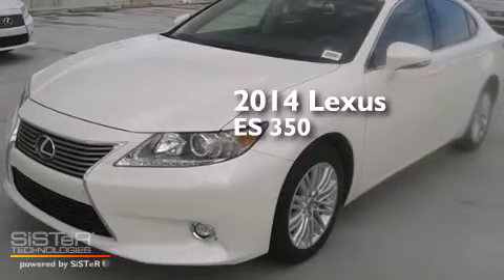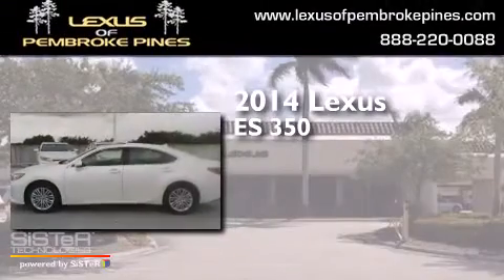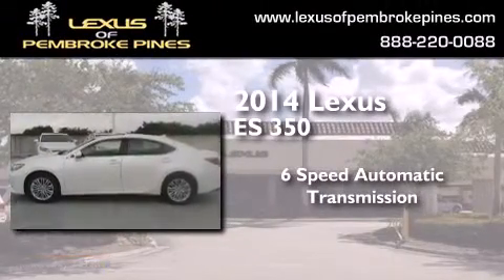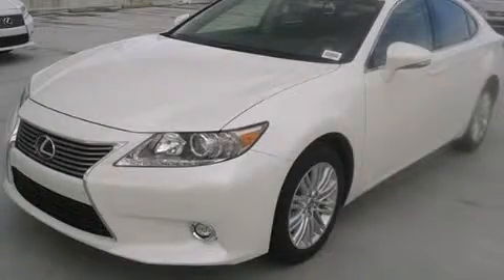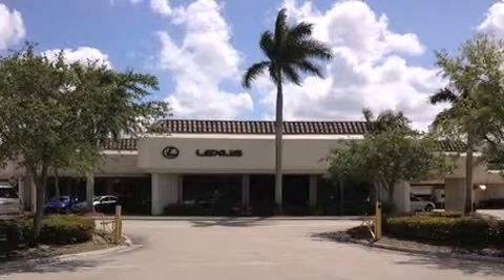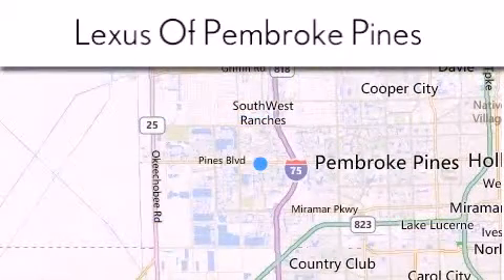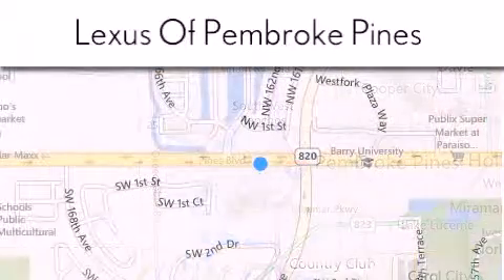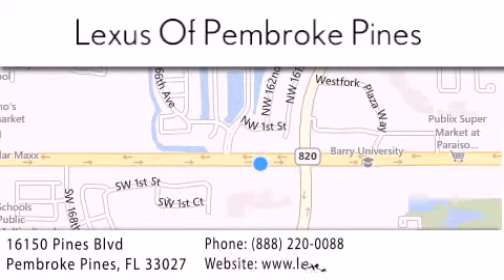2014 Lexus ES 350 Fort Lauderdale FL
We have been honored to serve the Pembroke Pines FL area , we promise that your experience at our dealership will exceed your expectations ! Year : 2014 Make : Lexus Model : ES 350 Engine : 3.5L V6 Trans . : Automatic 6-Speed Exterior : Starfire Pearl Miles : 30 Interior : Black Perforated Leather with Espresso Bird's Eye Stock : 4963500 Lexus of Pembroke Pines 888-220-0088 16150 Pines Blvd Pembroke Pines , FL 33027